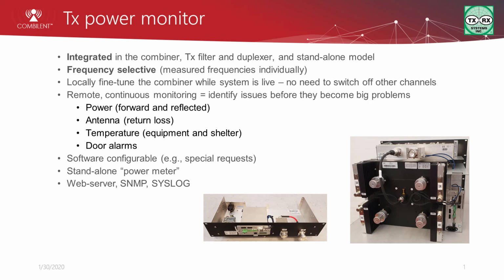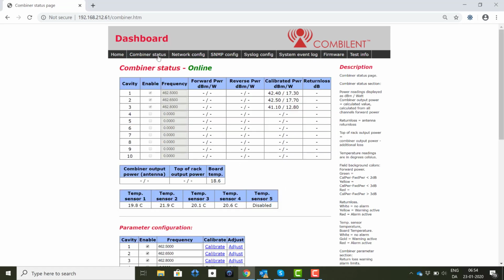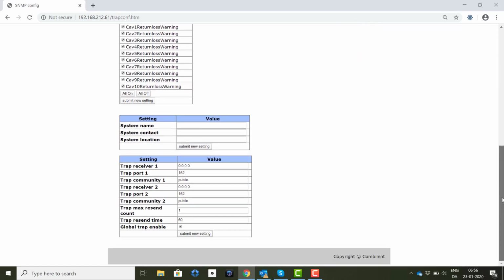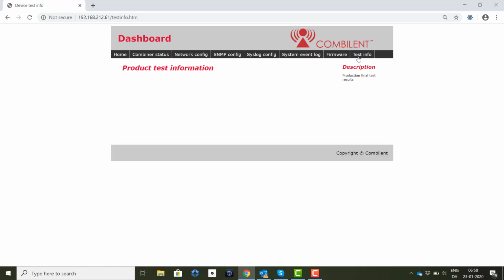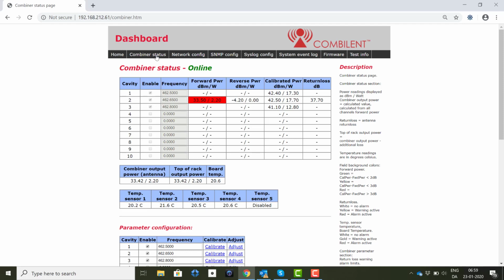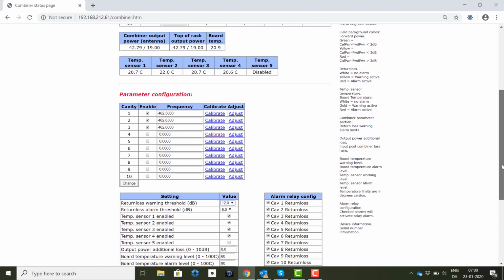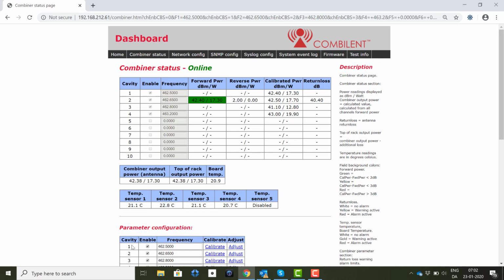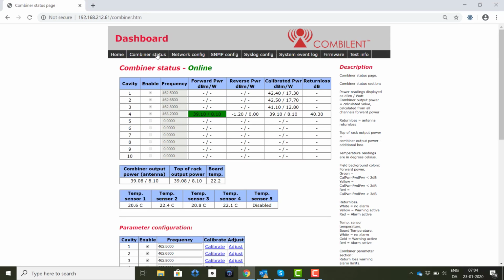Combilent Frequency Selective Transmit Power Monitor